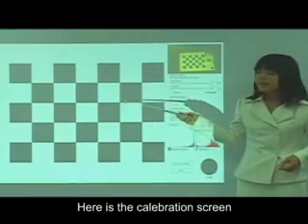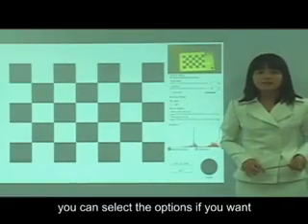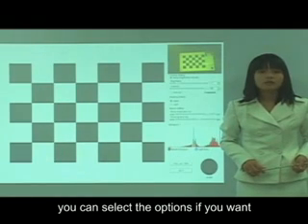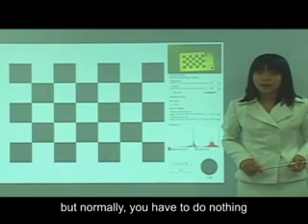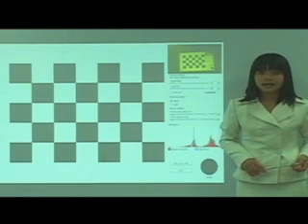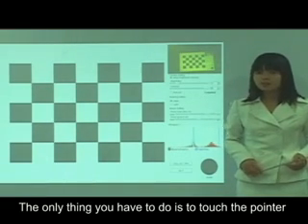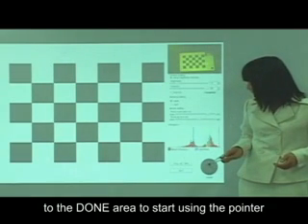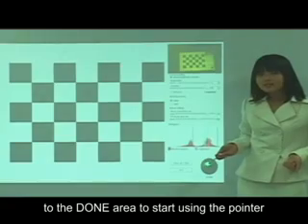Open source RhetoricOS presentation software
This is an series of open source project providing softwares to make a better presentation. The primary technology is to use computer vision to recognize the touches on a projected screen.